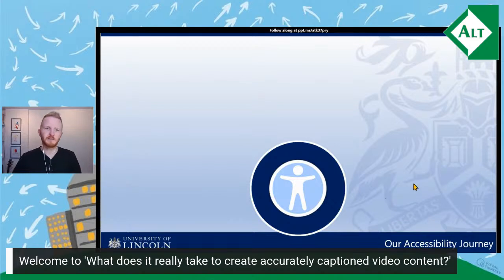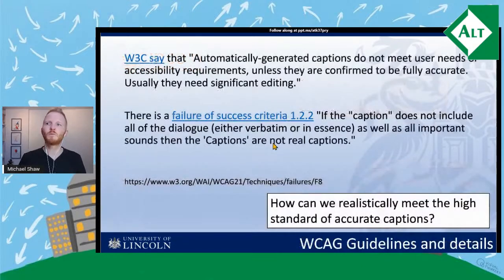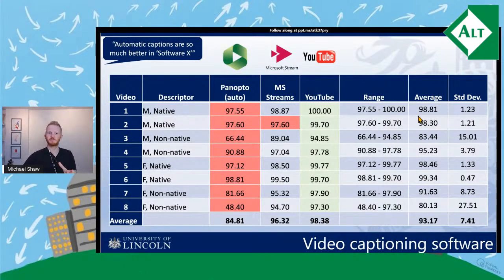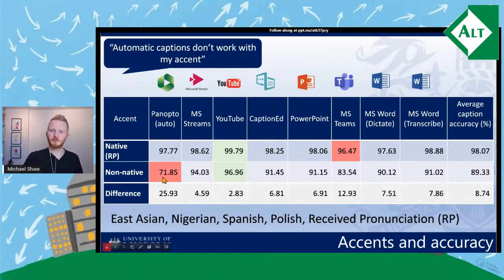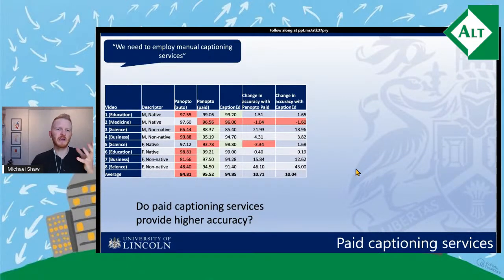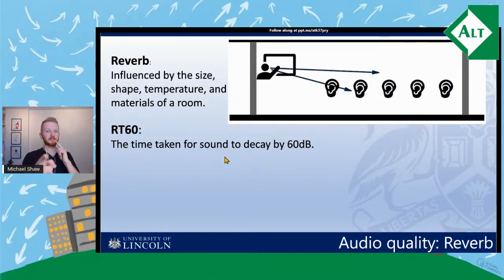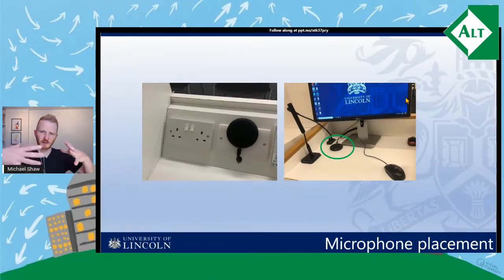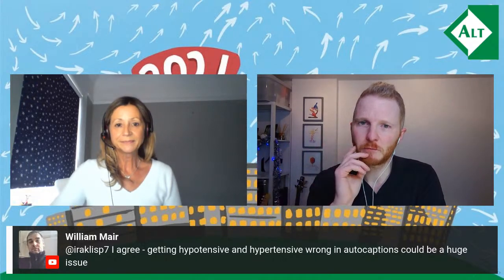What does it really take to create accurately captioned video content?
What does it really take to create accurately captioned video content? Michael Shaw